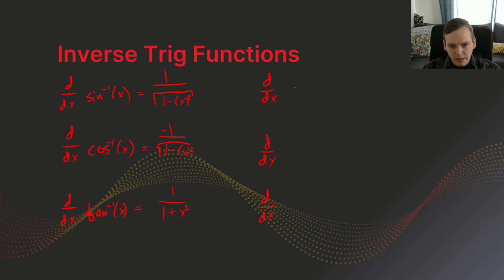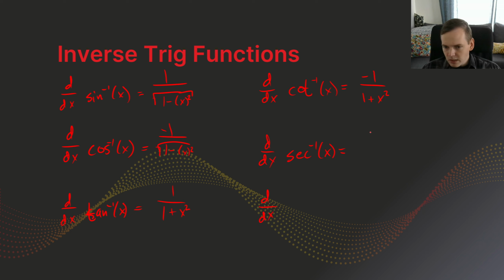3.3.2 - Derivatives of Inverse Trig Functions